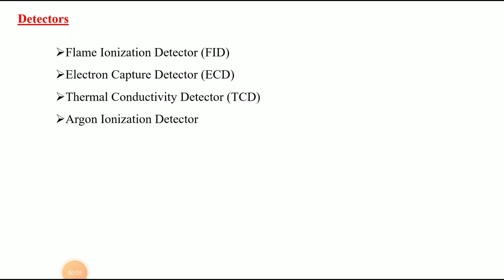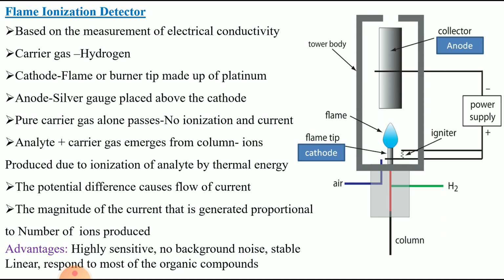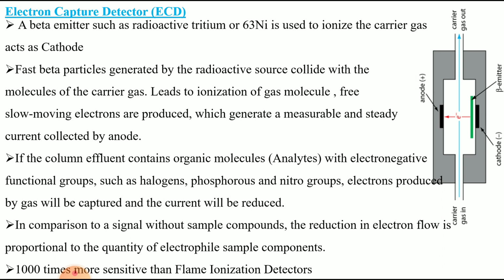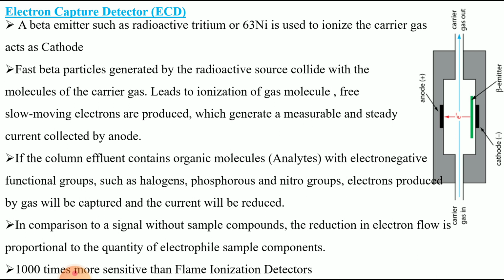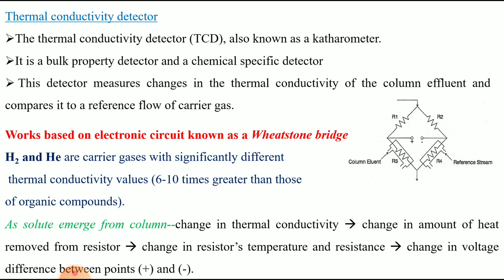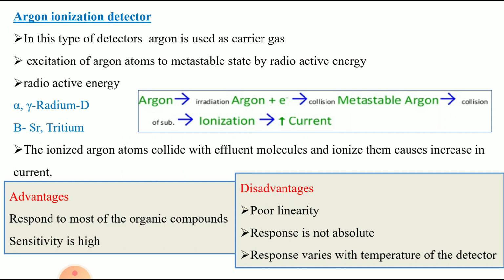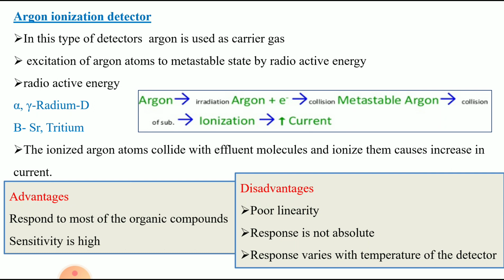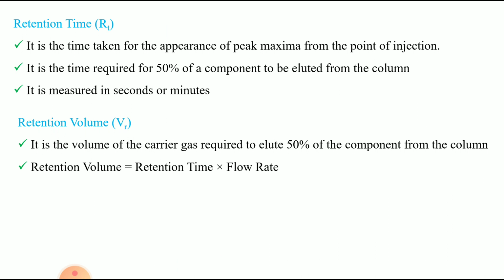Detector in Gas chromatography